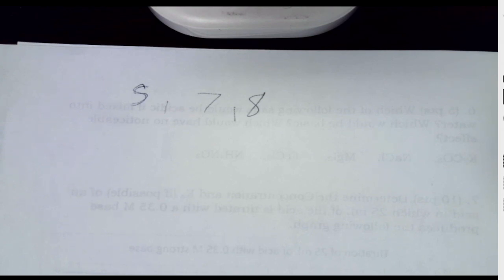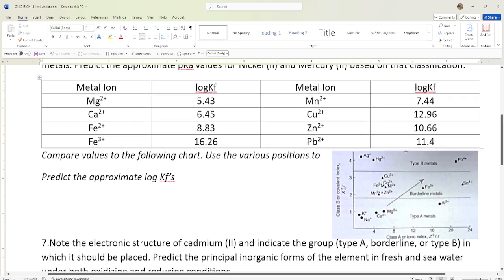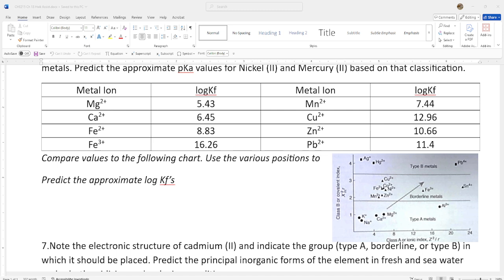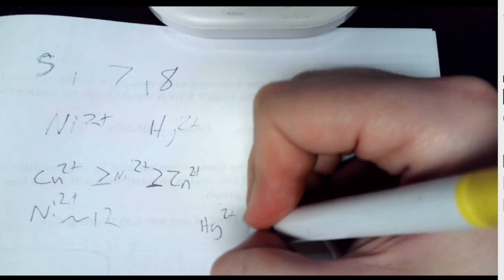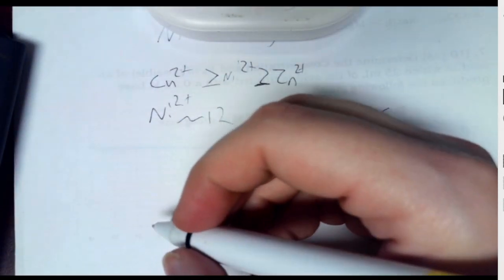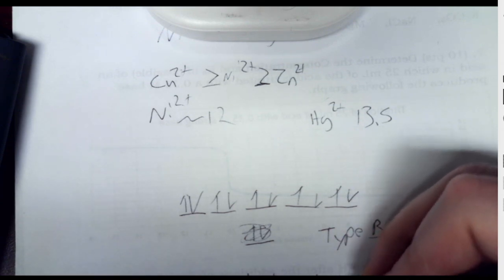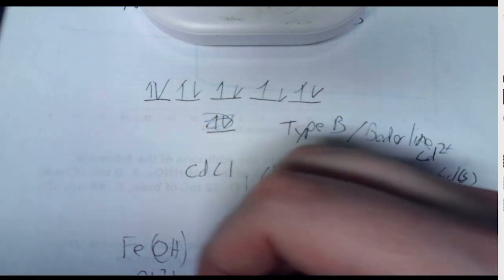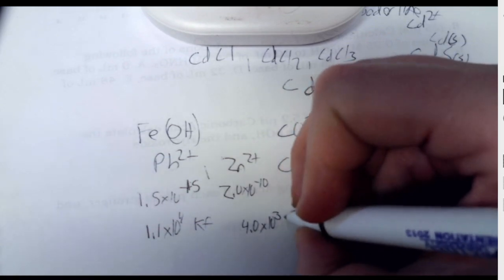Environmental Chem Homework 13